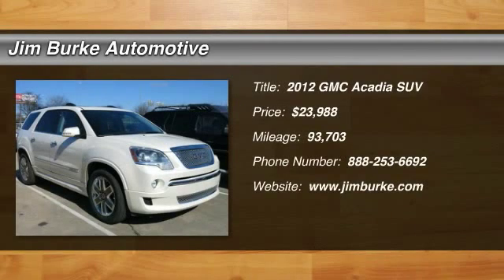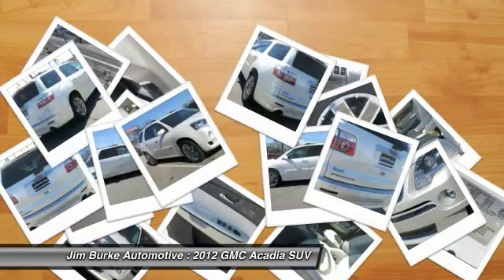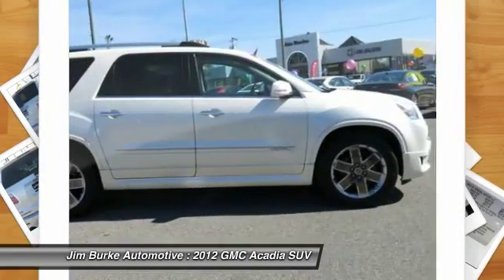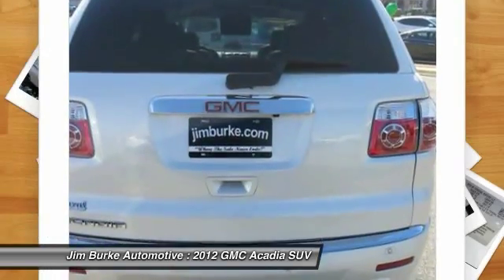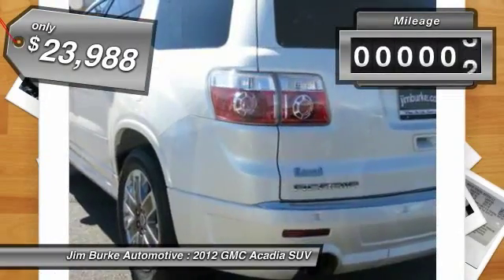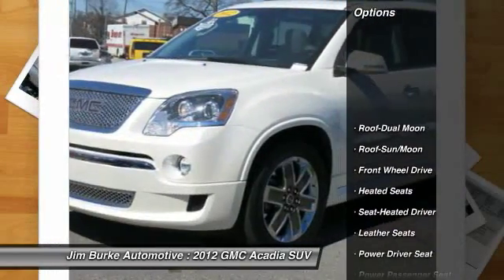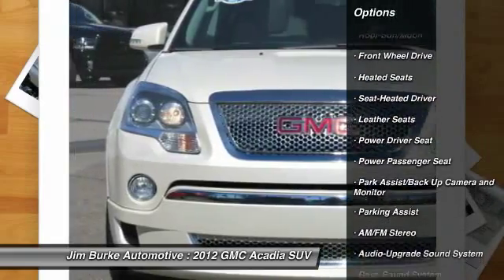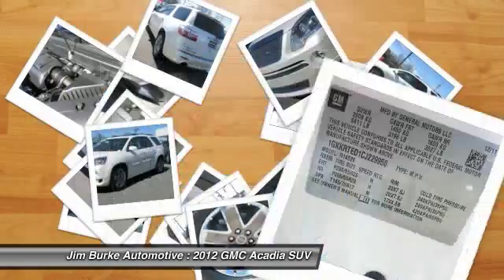2012 GMC Acadia Birmingham AL NS15821A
2012 GMC Acadia Denali

*Priced Below Market! ThisAcadia will sell fast!* *Carfax One Owner - Carfax Guarantee* *This 2012 GMC Acadia Denali* *Leather Seats* *Auto Climate Control* *Satellite Radio* *This Acadia has a very popular White Diamond Tricoat exterior color with a Cashmere interior that looks fantastic!* *Jim Burke Pre-Owned Super Center prides itself on value pricing its vehicles and exceeding all customer expectations! The next step? Give us a call to confirm availability and schedule a hassle free test drive! We are located at: 1400 5th Avenue North, Birmingham, AL 35203.* Jim Burke! Where THE SALE NEVER ENDS!